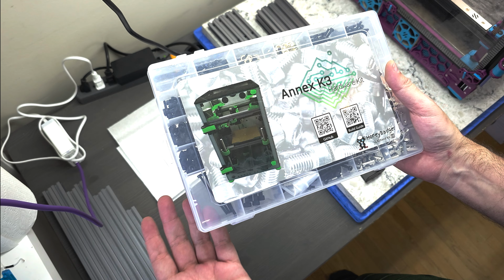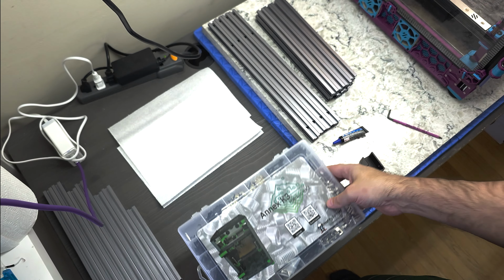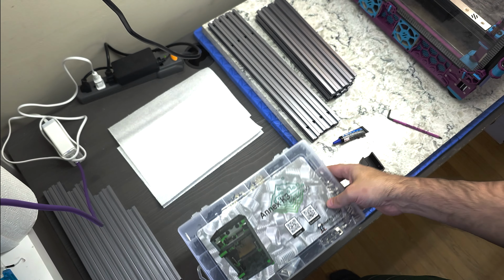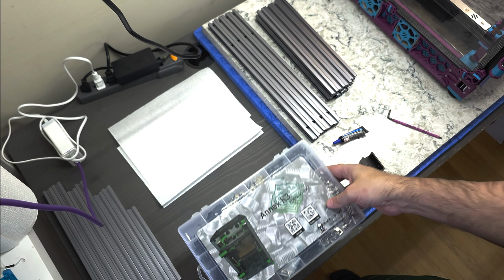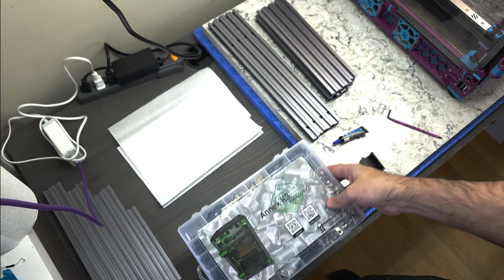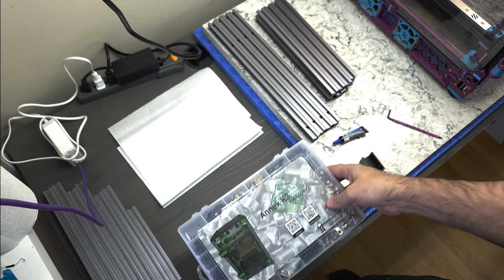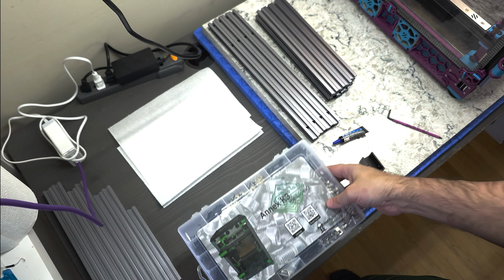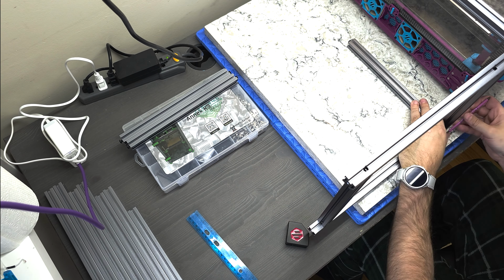Annex Engineering K3: Build Part 01 - Frame Assembly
Links:
Annex Engineering K3 Gasherbrum:
Thanks to these Canadian vendors for selling me the required parts that were missing from the Fabreeko kit: